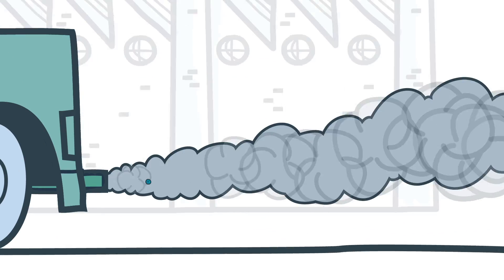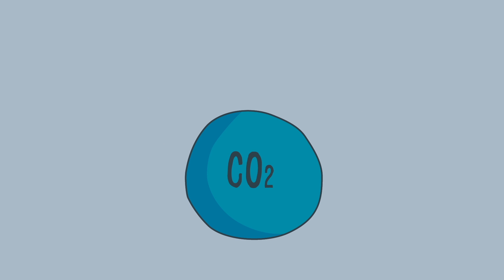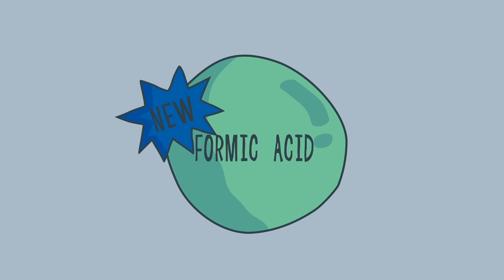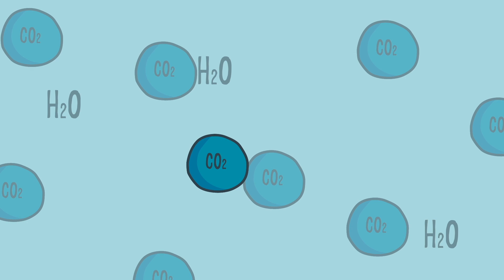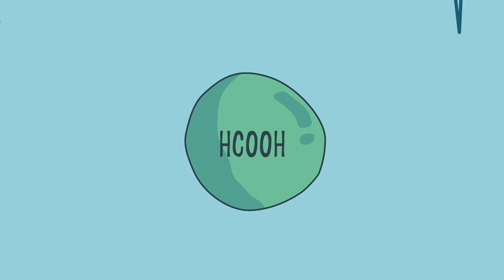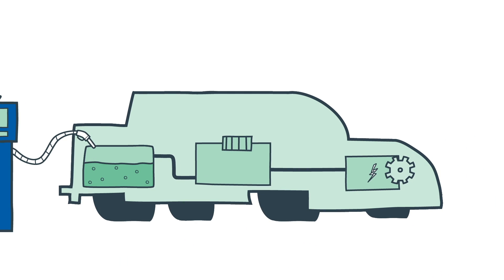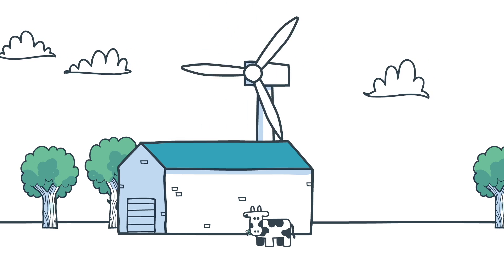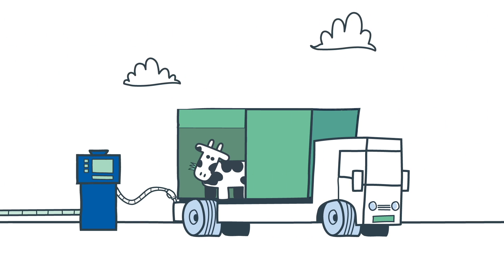Driving on CO2: VoltaChem scales up sustainable production of formic acid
Carbon dioxide (CO2) is best known for its contribution to global warming. Less known is that it can also function as a resource for the production of renewable fuels and chemicals. For the next two years six partners in a consortium of Shared Innovation Program VoltaChem will collaborate in a project that aims to convert CO2 with the aid of sustainably produced electricity into large amounts of formic acid. This can be used as a fuel, as conserving agent in animal feed, to store energy and as a chemical building block. The result: lower production costs, lower CO2 emissions and a contribution to the sustainable energy system of the future.